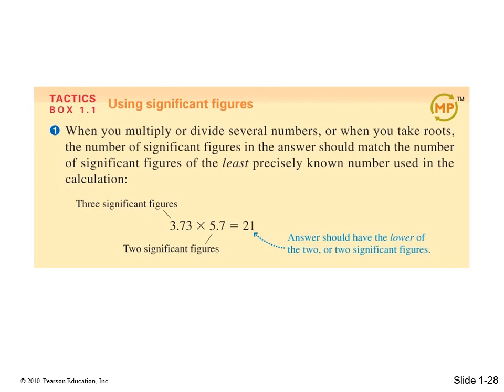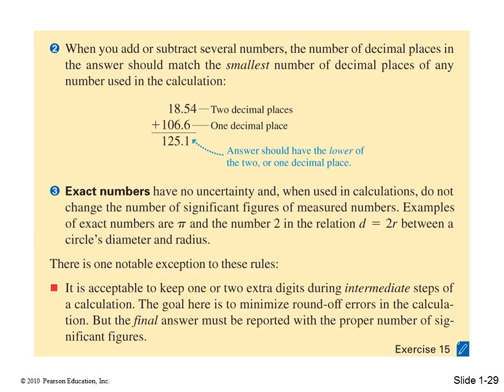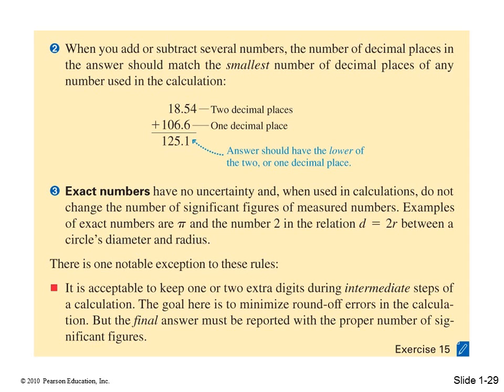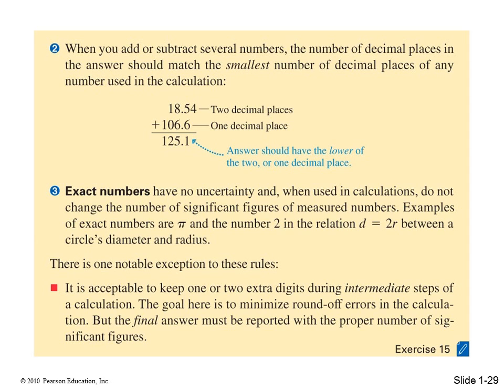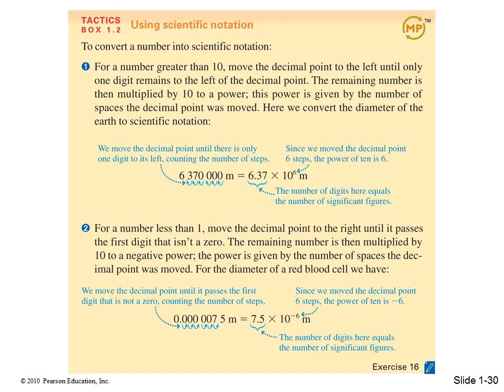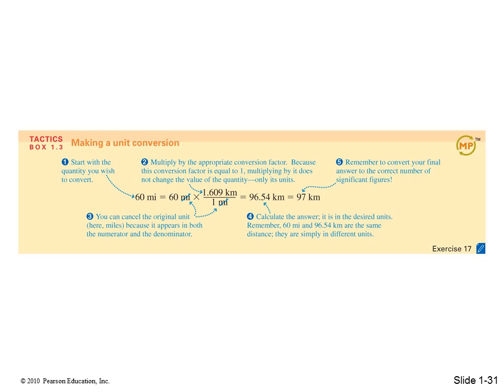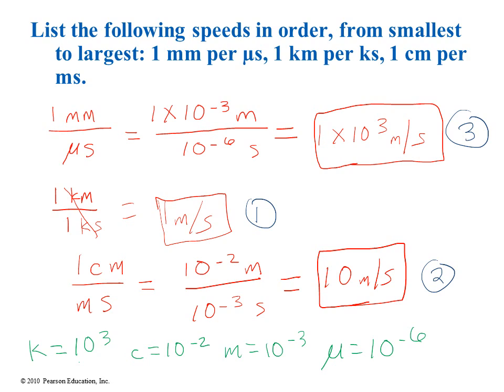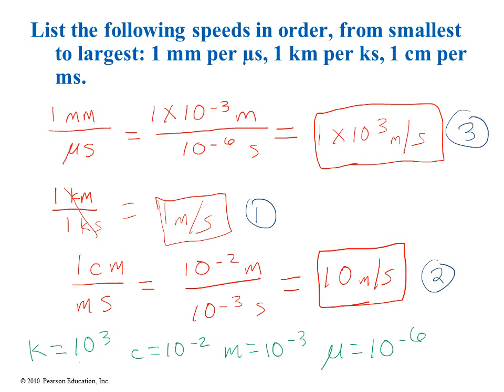01 C Knight Representing Motion video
significant figure, unit conversions